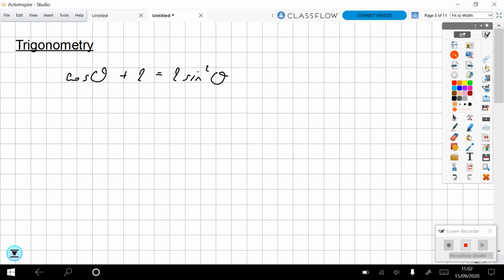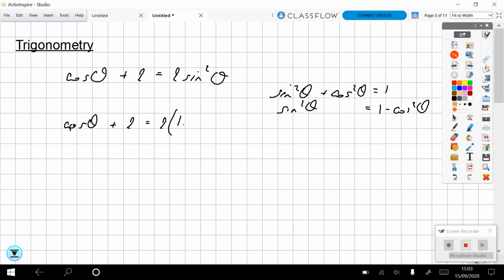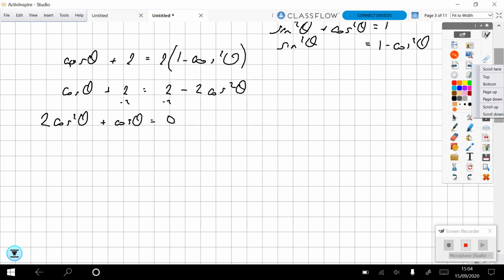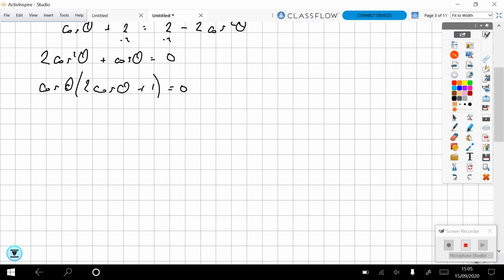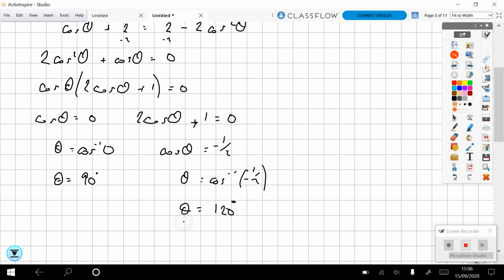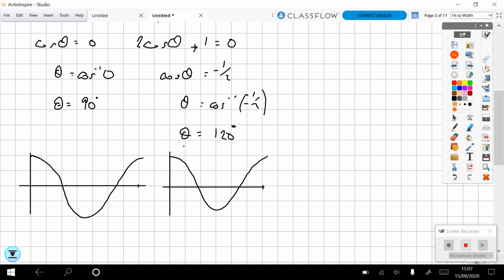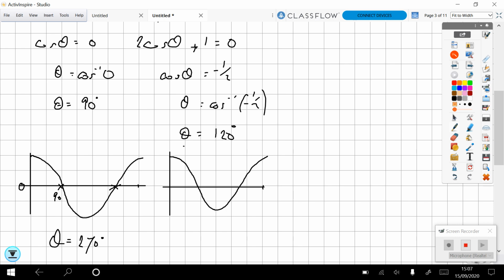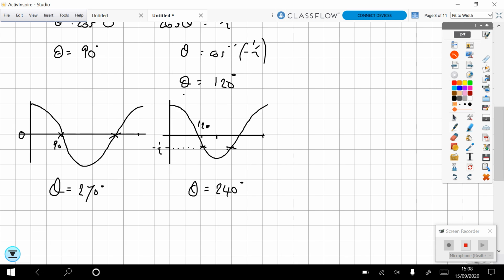Trigonometry - equations which are quadratic and need identities